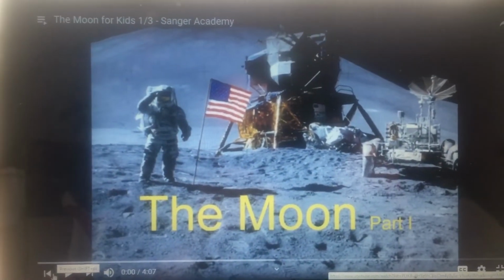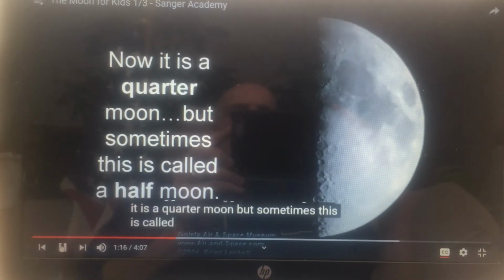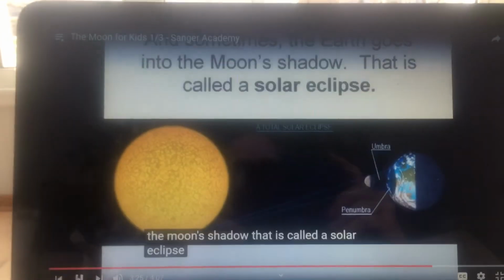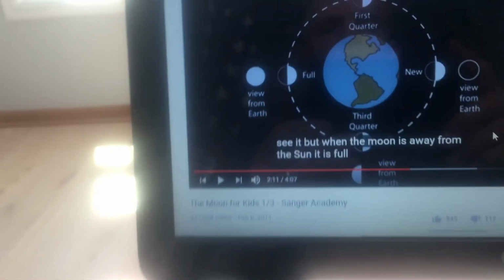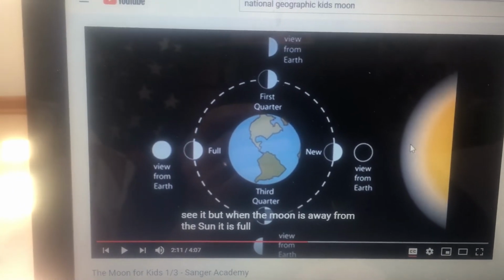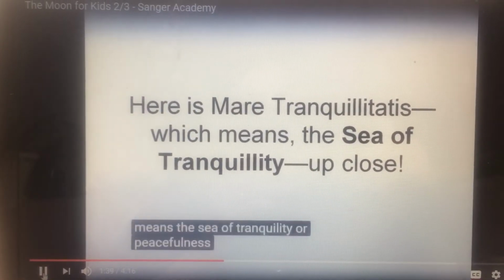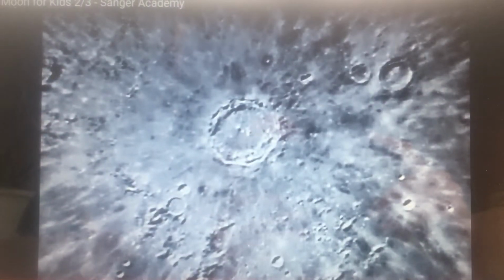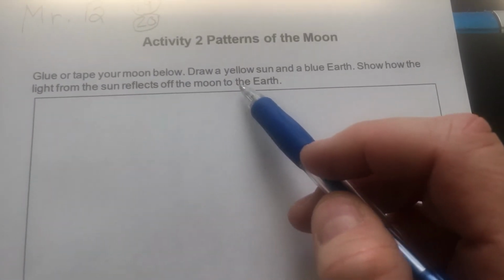Science Lesson on "The Moon"--Monday, May 4